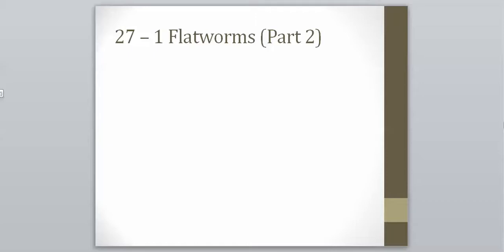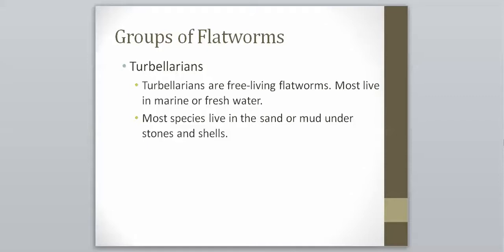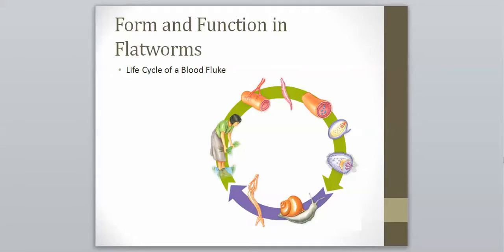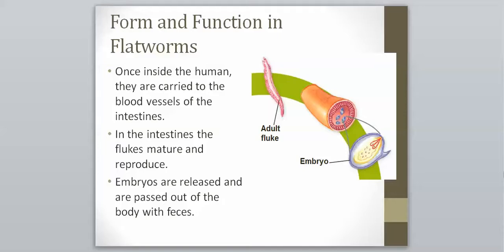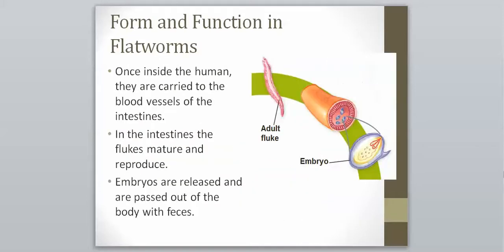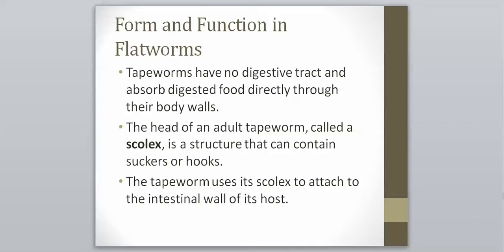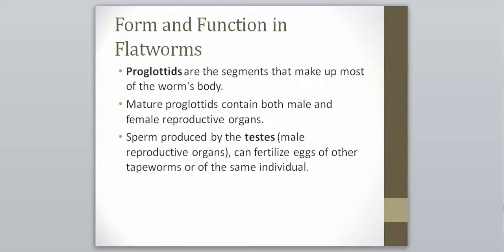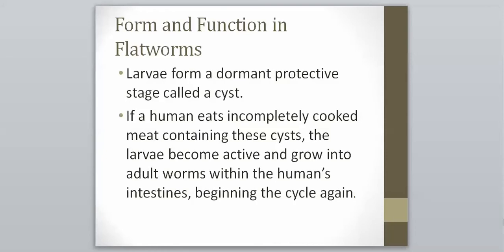27-1 Flatworms (Part 2)